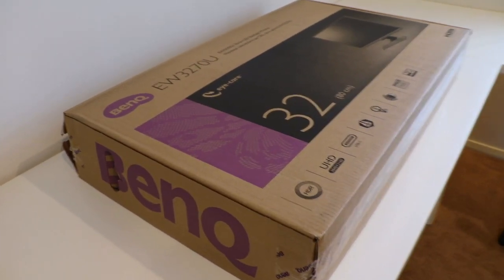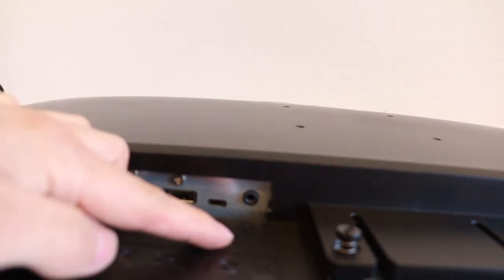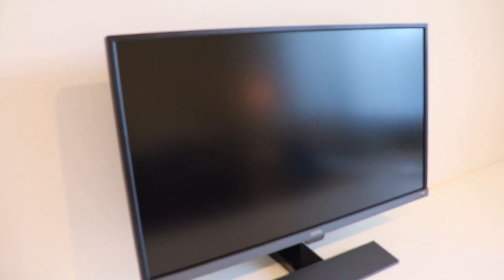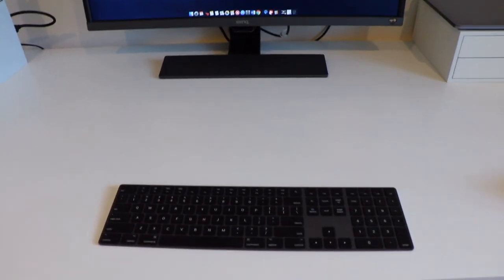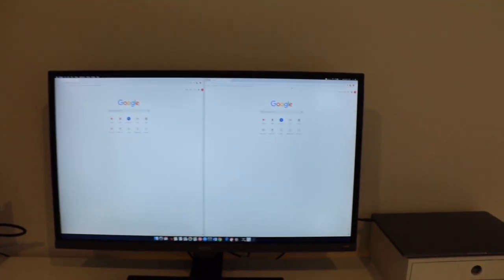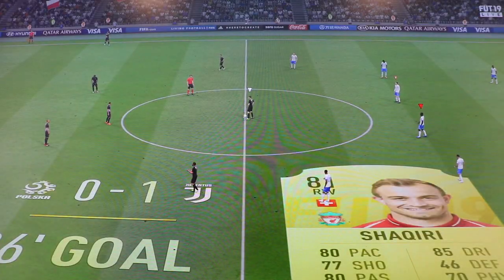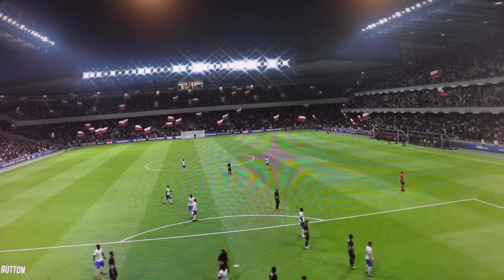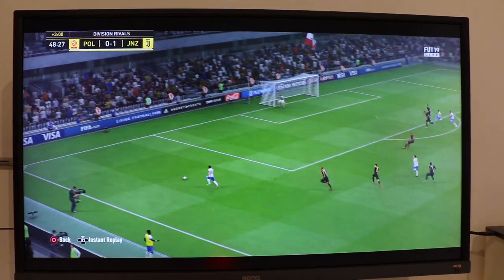Best all round 4K Monitor | BenQ EW3270U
A quick unbox of the best 4K monitor 2018 (BenQ EW3270U); including a very brief/ basic review of the monitor/setup/ monitor quality. You will also see a quick look at hooking the monitor up to the NEW 2018 Macbook Pro (clams shell mode) - SIMPLE.